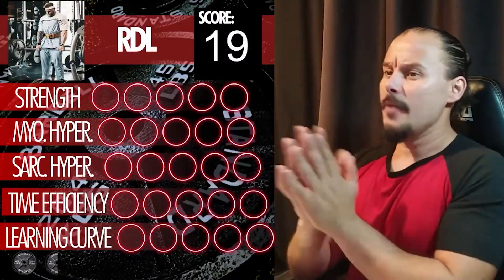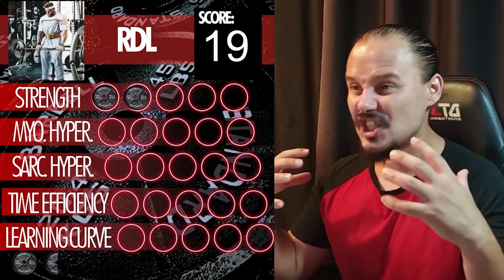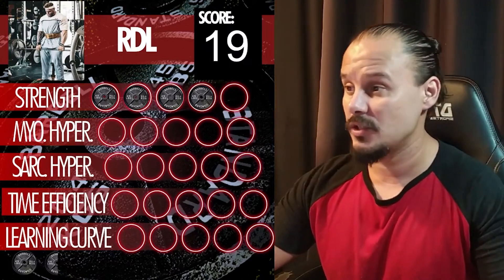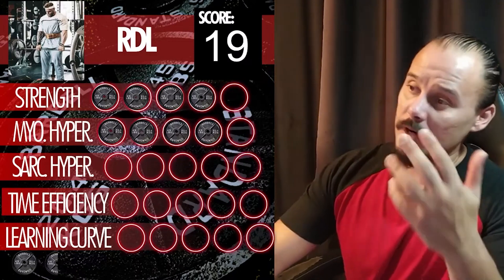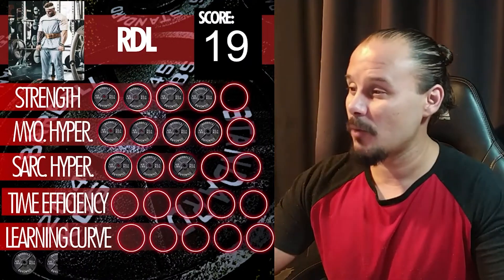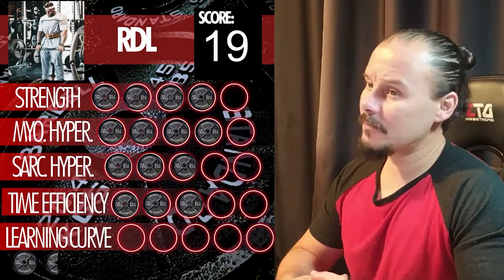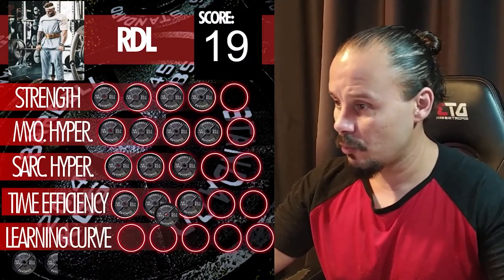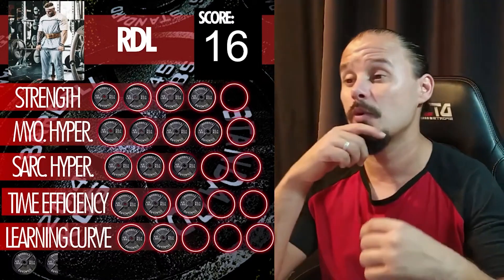ROMANIAN DEADLIFTS — Ratings & Scorecards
Wassup, MY BRUDDAHS!

In this video, we explore HOW GOOD are the romanian deadlifts in developing strength, myofibrillar hypertrophy, sarcoplasmic hypertrophy, time efficiency, and learning curve, attributing a score to each category and rating the exercise at the end.

Welcome to Mr. Potato AWESOME Fitness tips!

Where you'll find FULLY DOSED science-based supplements to help you optimize your training and lifestyle, and also the best-selling books from Mike Matthews, the CEO of Legion, who wrote the book that got me into fitness a decade ago called Bigger, Leaner, Stronger.

My Patrons!

Run with me on Strava Listen to my content on Spotify

I hope you enjoy my content, but remember, reading, listening, and watching fitness content is all fine and dandy, but if you wanna get results, YOU'VE GOTTA GO TO THE GYM AND BANG IRON, BRUH!

THERE'S NO EASY WAY TO GET JACKED!

Big KISS

THE POTATO MAN